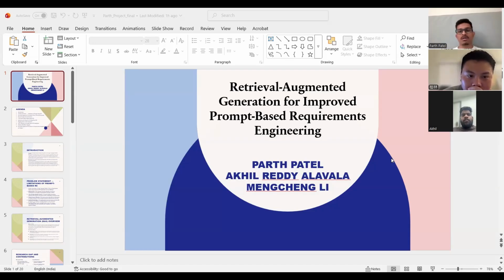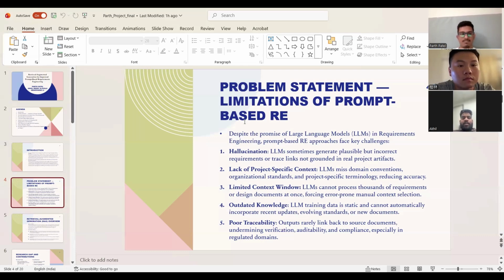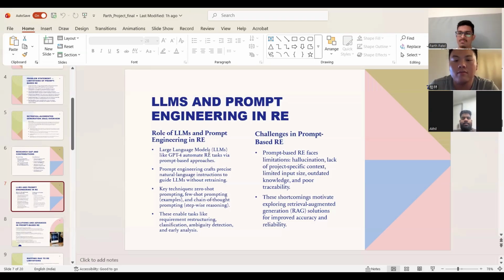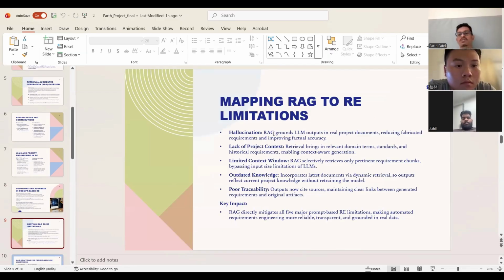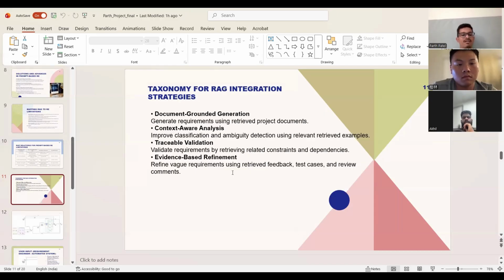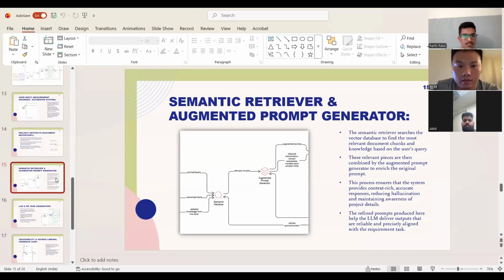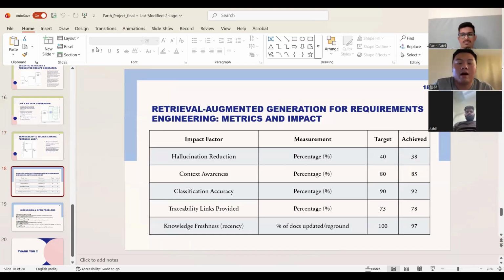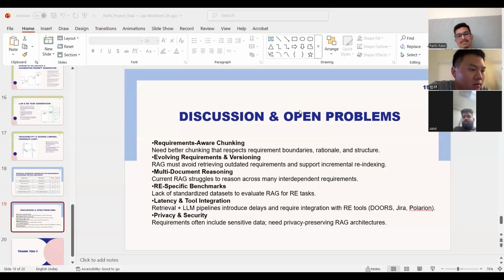Retrieval-Augmented Generation for Prompt-Based Requirements Engineering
Large Language Models (LLMs) like GPT-4 and Claude are transforming software requirements engineering, but they have critical limitations: hallucinations, lack of project context, and poor traceability. This presentation introduces Retrieval-Augmented Generation (RAG) as a powerful solution to make AI-assisted requirements engineering reliable and trustworthy.